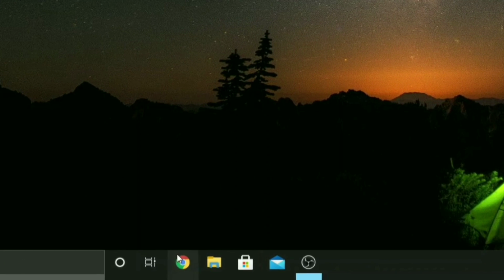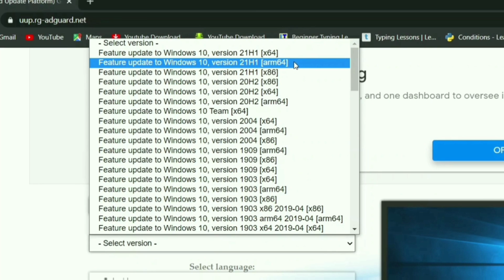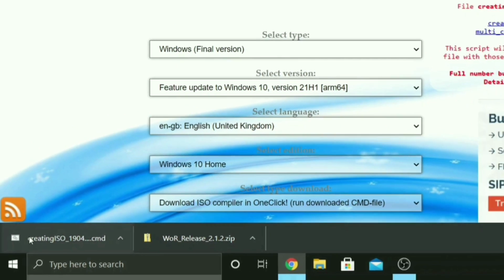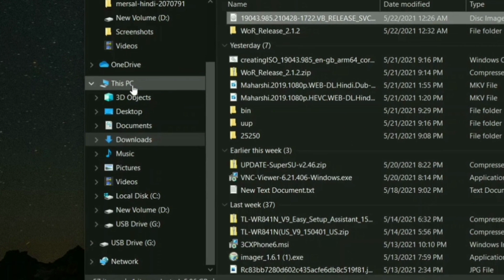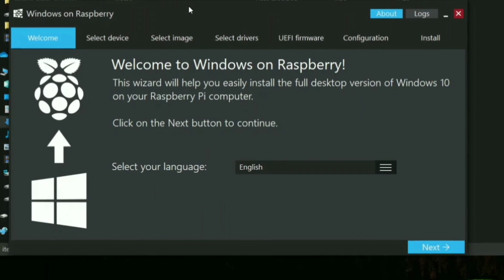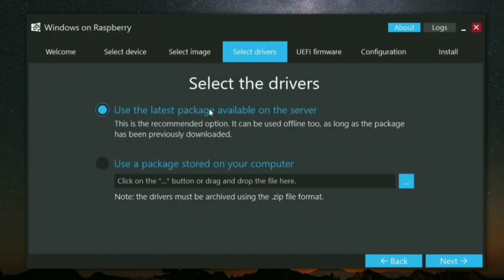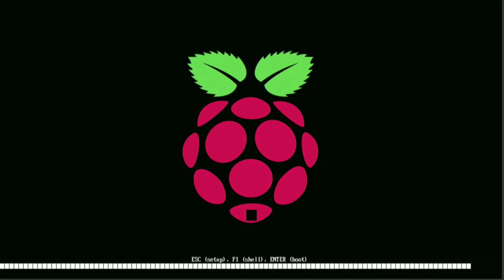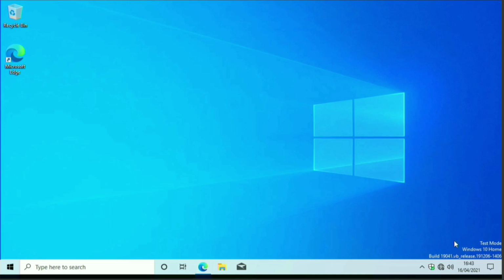Install Windows 10 On Raspberry Pi | Latest Version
install windows 10 On Raspberry Pi
install windows 10
inatall windows on raspberry pi
windows 10
raspberry pi 4
raspberry pi